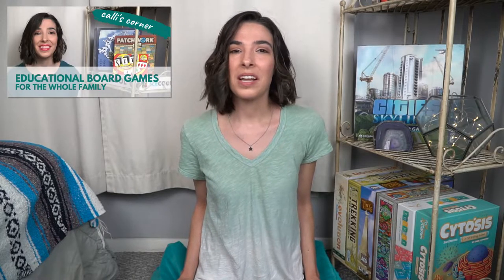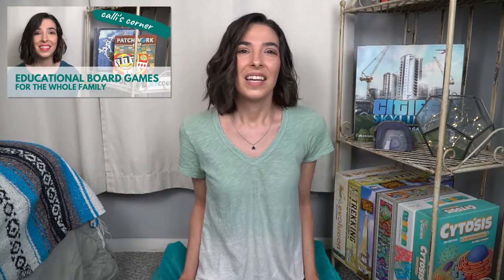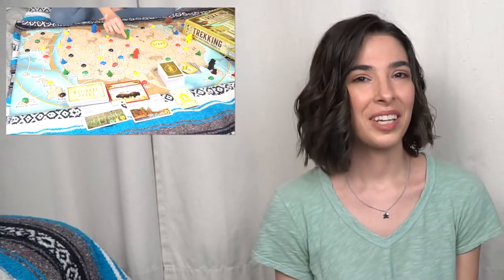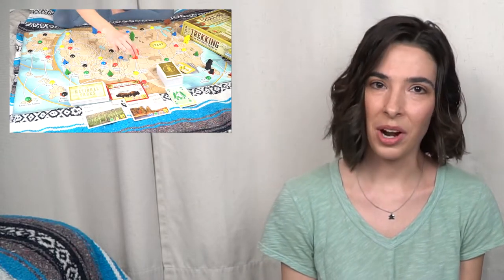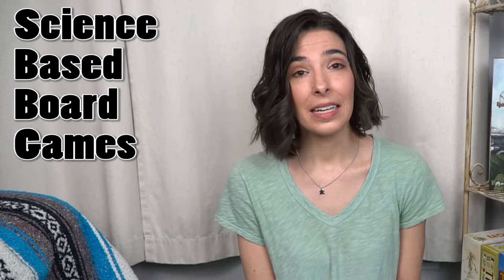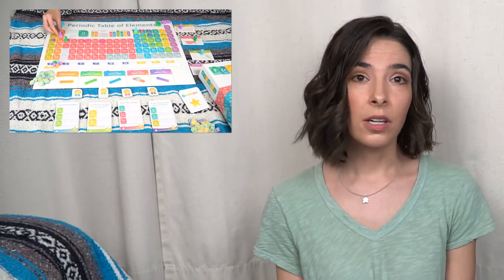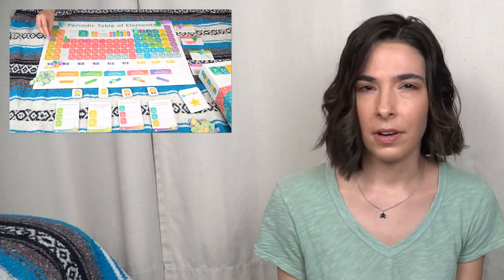Educational Board Games Part 2 | Calli’s Corner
Join us for even more education board game recommendations! These games are ideal for ages 10+ as they feature more advanced topics or more complex gameplay and strategy.

What are your family’s favorite educational board games? What topics should we talk about next?

While many of these games were given to us free of charge, no compensation was collected for being included in this video.

Evolution
2-6 players

Trekking the National Parks
2-5 players

Tiny Towns
1-4 players

Sagrada
1-4 players (up to 6 with expansions)

City Skylines
1-4 players

Cytosis
2-5 players

Periodic
2-5 players

About Calli: Calli Wright is the Education Engagement Manager at MIND Research Institute. She leads a team in building communities around the nonprofit’s programs, including award-winning supplemental program ST Math (Spatial-Temporal Math), storybook board games MathMINDs Games, and the annual K-12 Game-a-thon (student game design challenge). Wright is also part of the design team for MathMINDs Games: South of the Sahara and designs other board games, including Moonshell: A Mermaid Game.